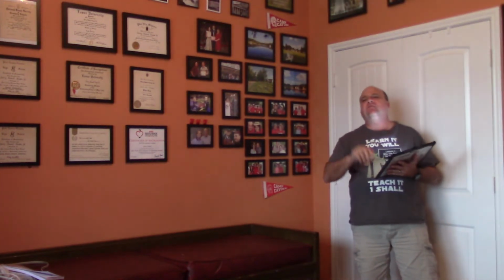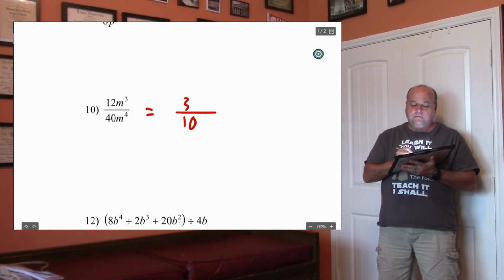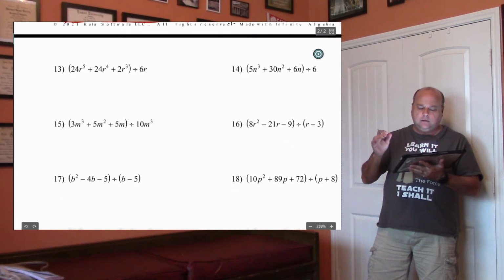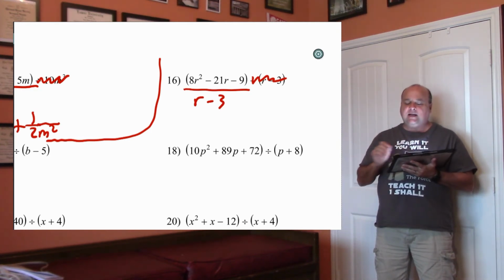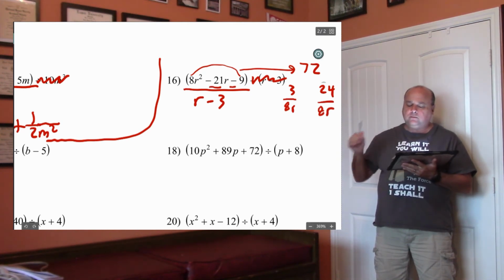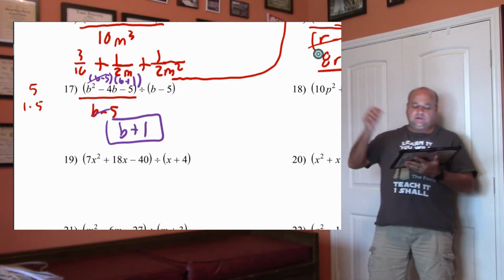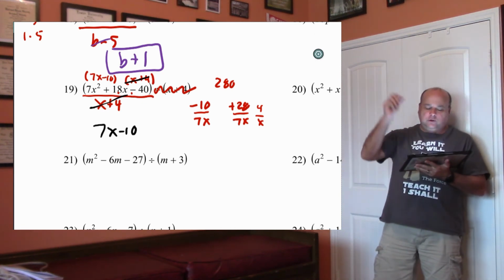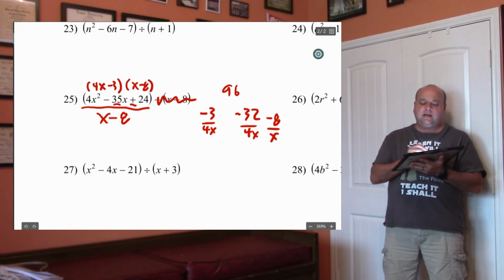UNIT 4 2 ASG 9 DIVIDE POLYNOMIALS YOUTUBE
Divide a quadratic by a binomial